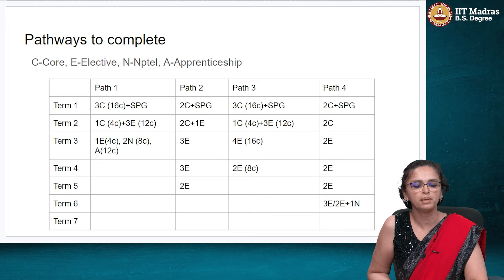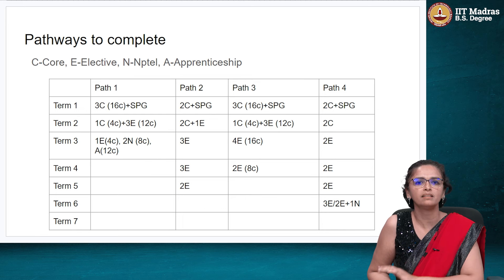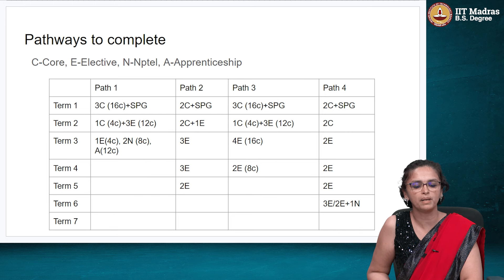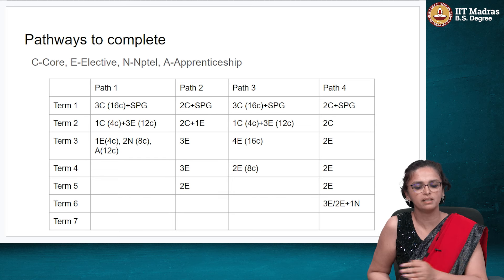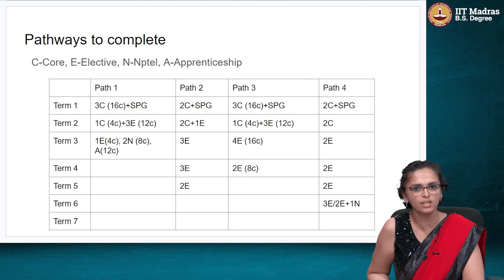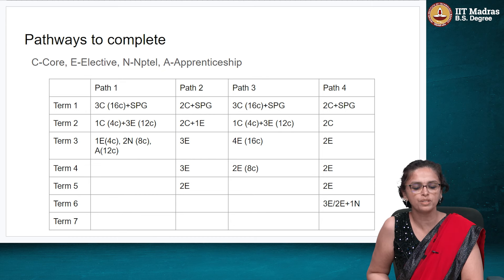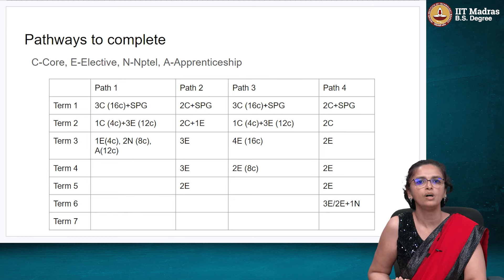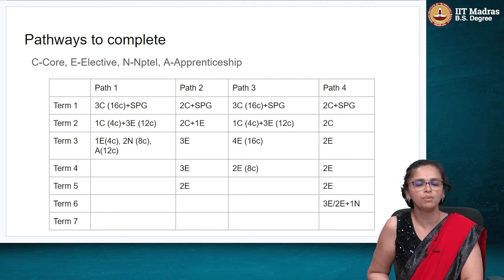IITM BS - DS: Pathways for taking courses in the degree level